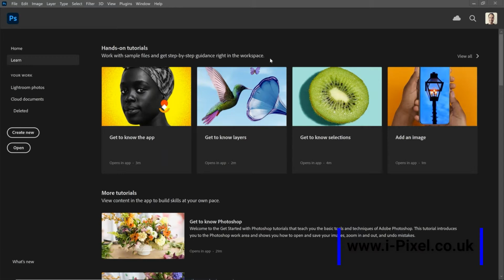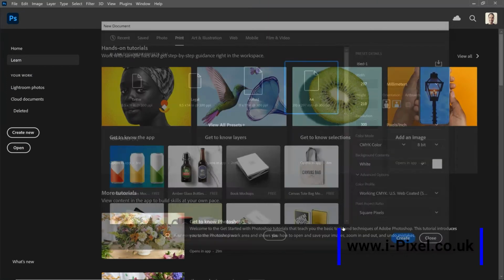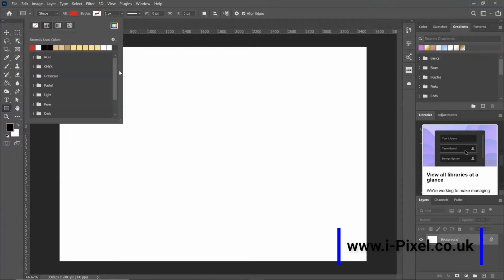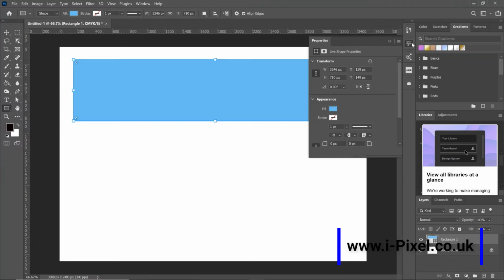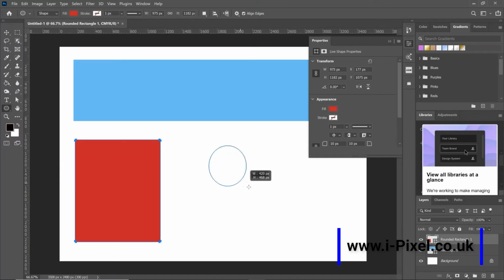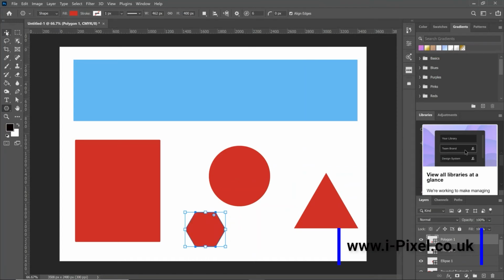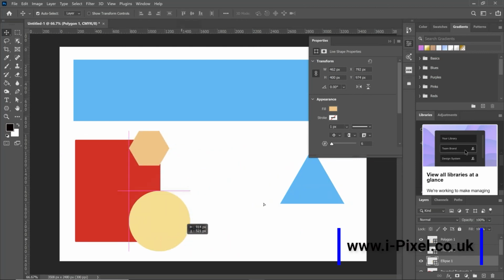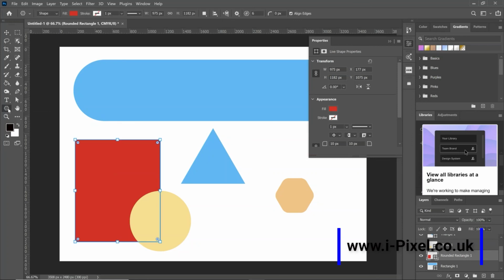How To Create Simple Shapes in Adobe Photoshop